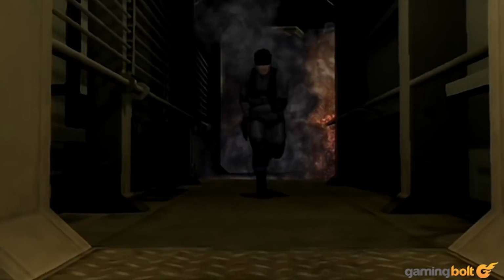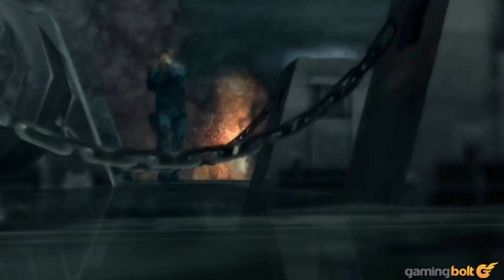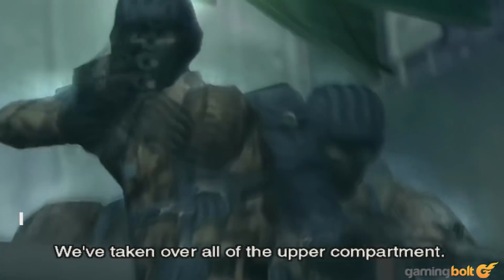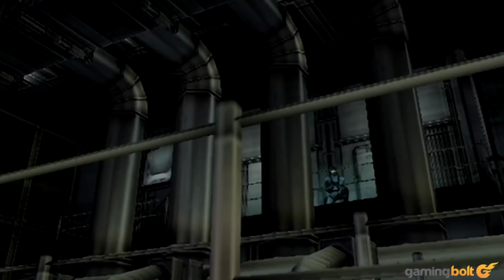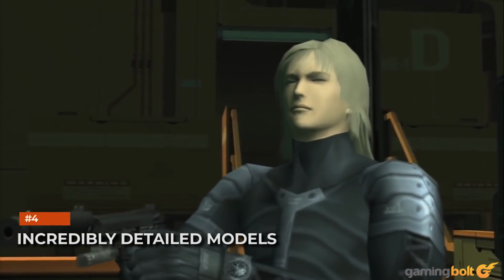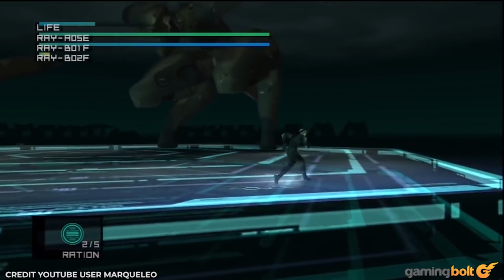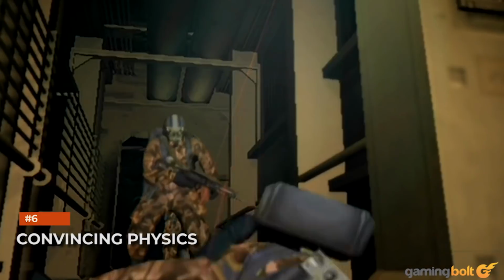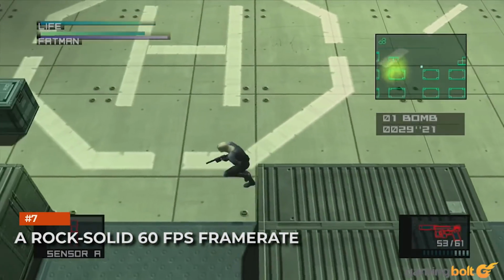Metal Gear Solid 2: Sons of Liberty Graphical Analysis - A Hideo Kojima Masterpiece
Every Playstation generation has its share defining titles. For the PS4, God of War, The Order: 1886, and Horizon: Zero Dawn pushed the graphics bar up higher than ever before. Naughty Dog’s Uncharted series and the Last of Us demonstrated just how far ahead of the Xbox 360 the PS3 truly was in capable first-party hands. Further back in time, Hideo Kojima’s Metal Gear Solid 2: Sons of Liberty delivered some of the finest visuals ever seen in a sixth-gen title. In many ways, the game still holds up today, a reminder of Kojima’s sheer technical wizardry on hardware that’s barely faster than a modern calculator.